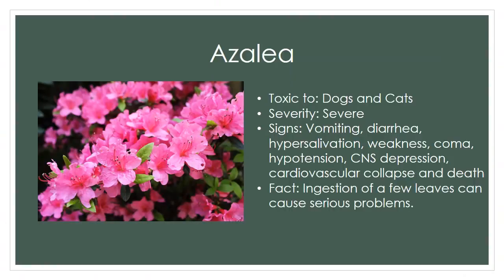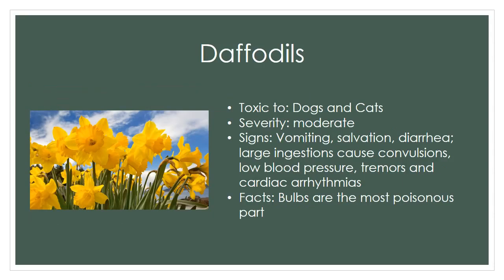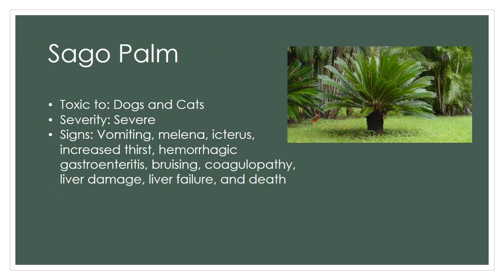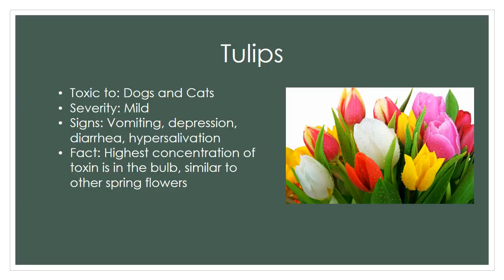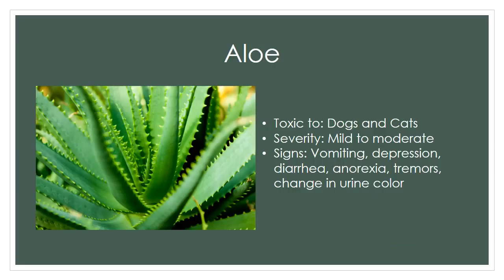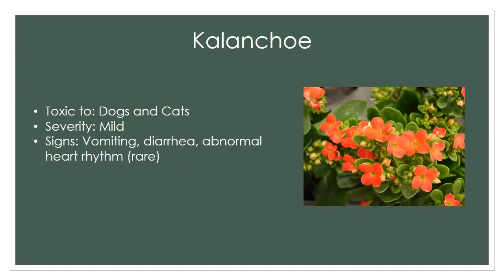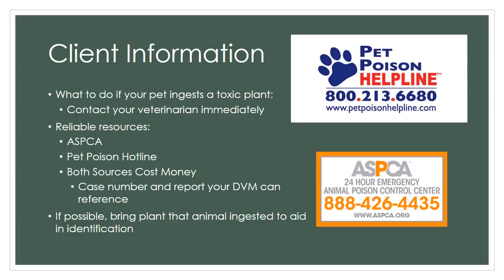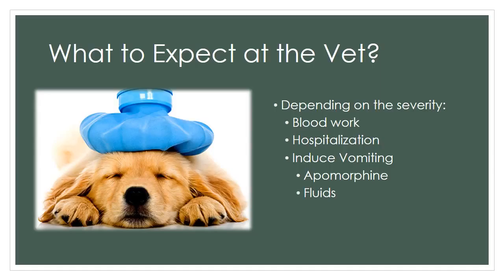Plant Toxicities - Service Learning Project, Spring 2016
By: Ashley Newton and Sarah Sessums